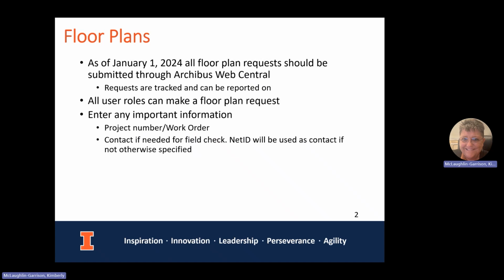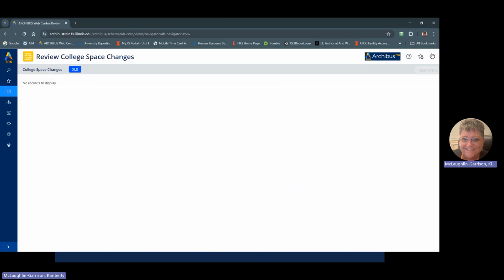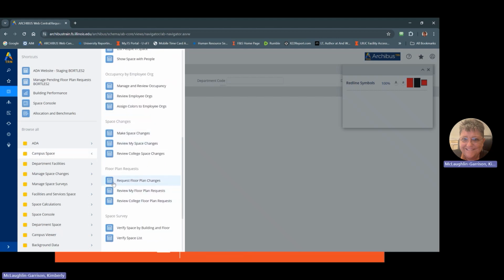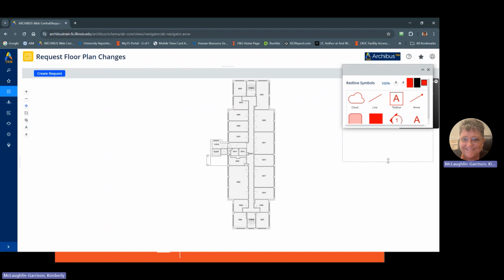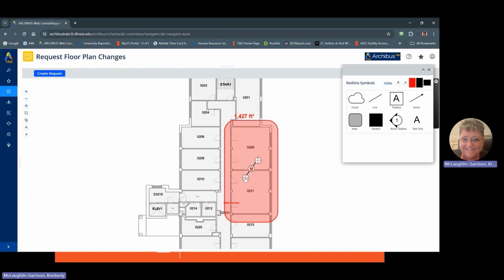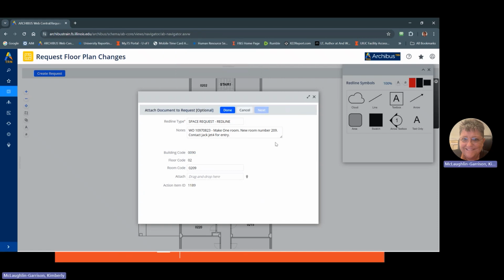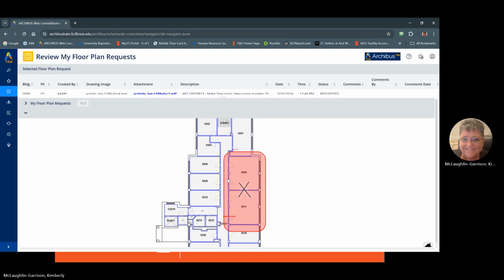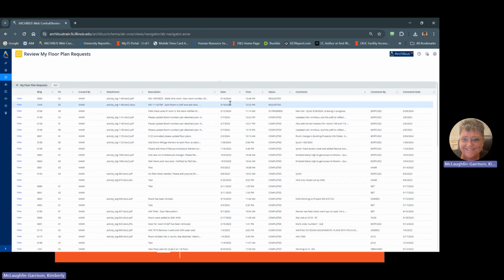Archibus – Floor Plan Requests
All Urbana campus floor plan requests should be submitted through Archibus Web Central. Requests are tracked and cam be reported on in the software.